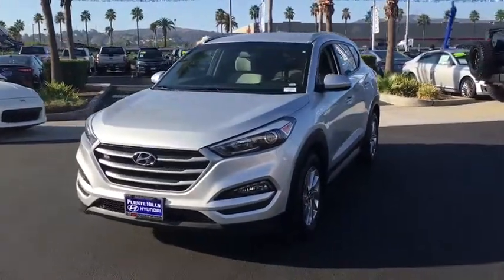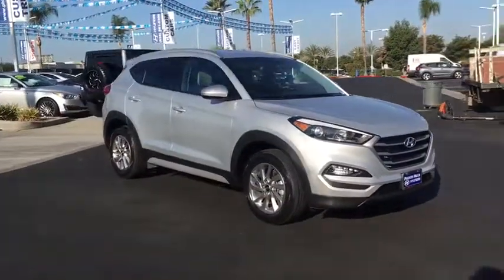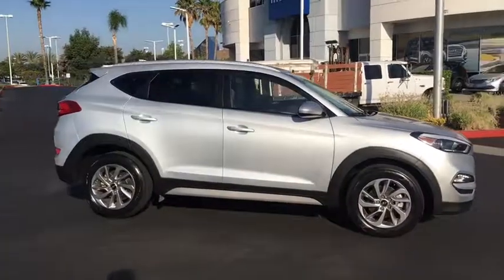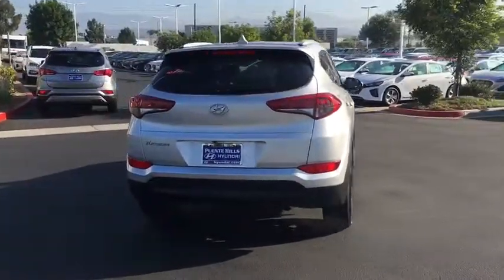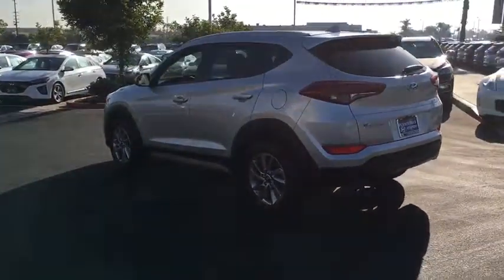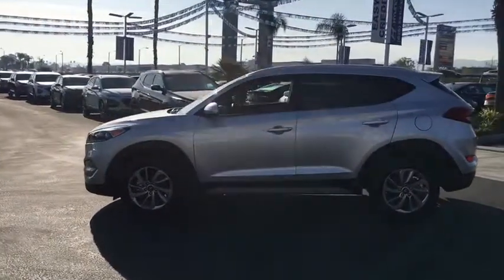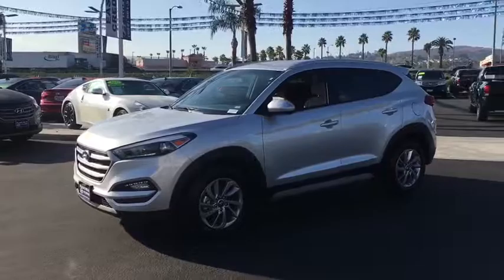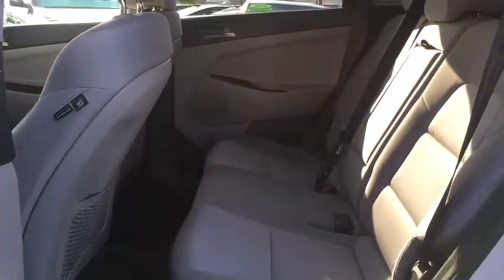2018 Hyundai Tucson Ontario, Claremont, Puente Hills, City of Industry, Inland Empire, CA P725033R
Used 2018 Hyundai Tucson available in Puente Hills, California at Puente Hills Hyundai. Servicing the Ontario, Claremont, City of Industry, Inland Empire, CA area.

HUGE Difference INSIST ON HYUNDAI CERTIFIED AND Buy With Confidence 10yr/100k Miles Hyundai Certified Warranty. Why Go Anywhere Else Because Only Puente Hills Hyundai Gives You Peace Of Mind! Backup Camera Bluetooth / iPhone Integration. Certified. Clean CARFAX. 23/30 City/Highway MPGbrbrHyundai Certified Pre-Owned Details:brbr  * Warranty Deductible: $50br  * Limited Warranty: 60 Month/60000 Mile (whichever comes first) from original in-service datebr  * 173+ Point Inspectionbr  * Powertrain Limited Warranty: 120 Month/100000 Mile (whichever comes first) from original in-service datebr  * Roadside Assistancebr  * Includes 10-year/Unlimited mileage Roadside Assistance with Rental Car and Trip Interruption Reimbursement; Please see dealers for specific vehicle eligibility requirements. 10-Year/100000 Mile Hybrid/EV Battery Warrantybr  * Vehicle Historybr  * Transferable WarrantybrbrbrPuente Hills Hyundai ...Why Go Anywhere Else!